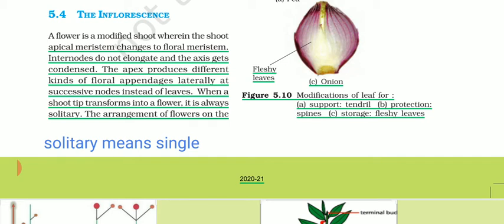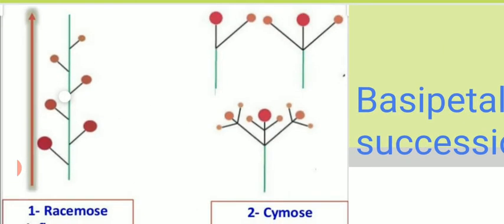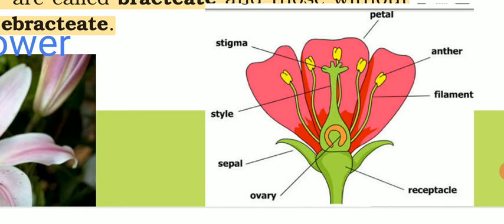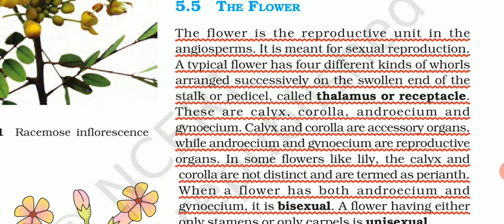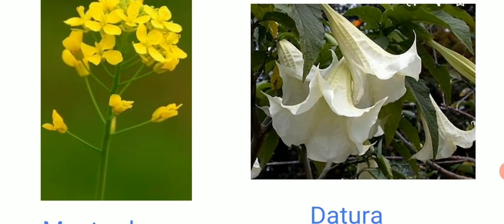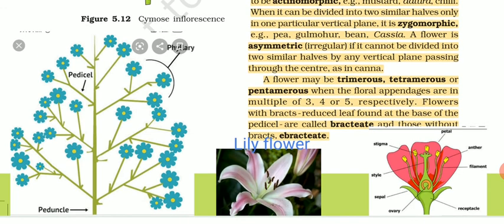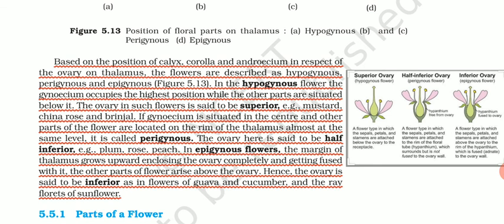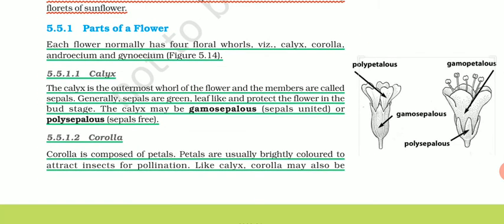Morphology of flowering plants video 3